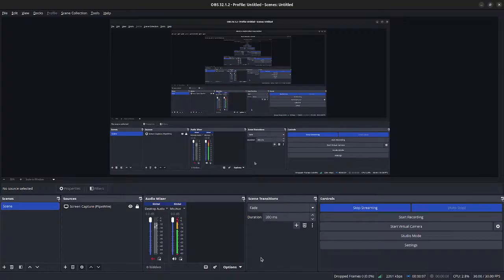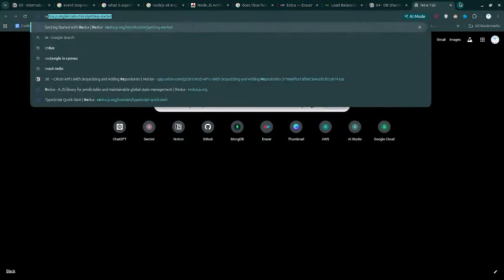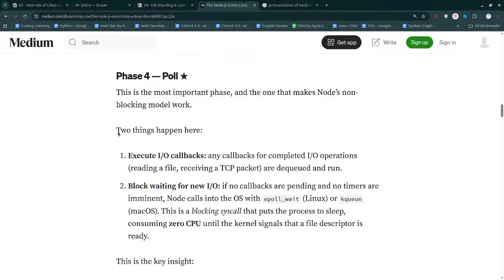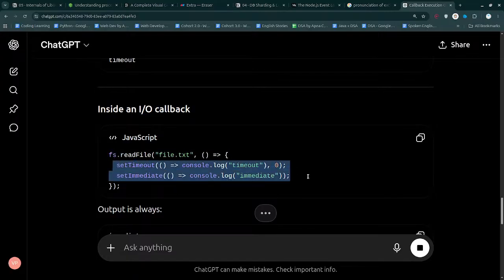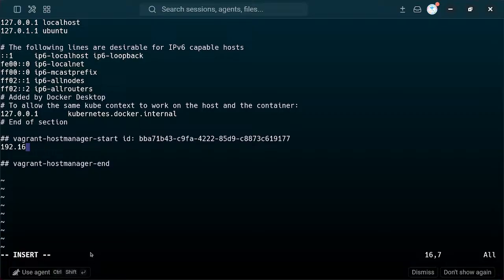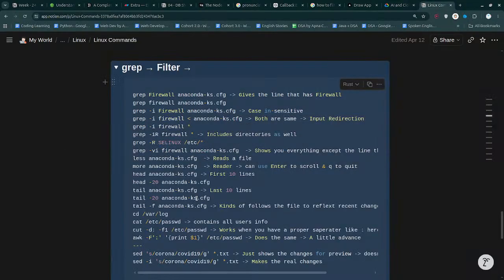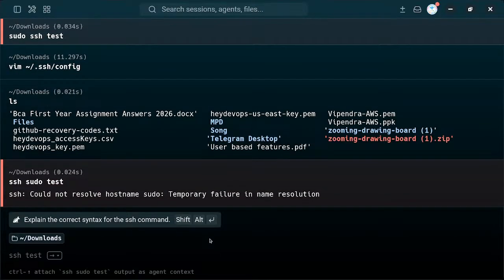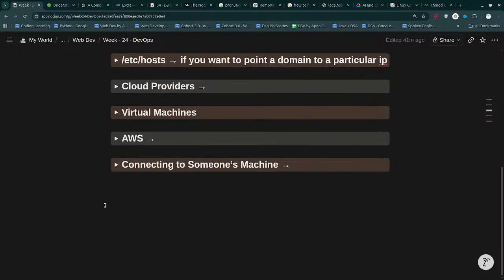Day - 226 | Revising the concepts of FullStack Web Dev